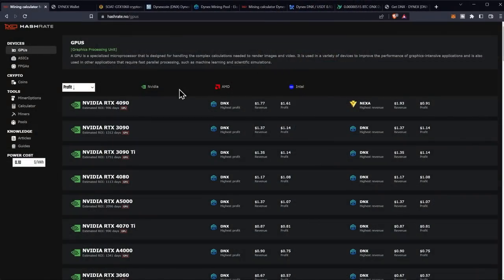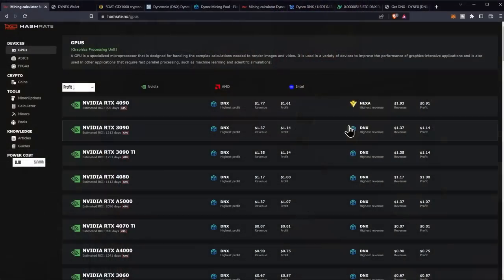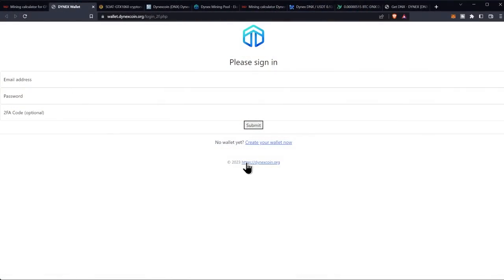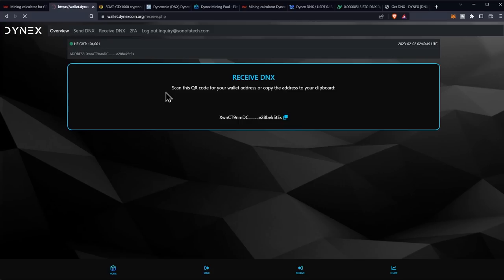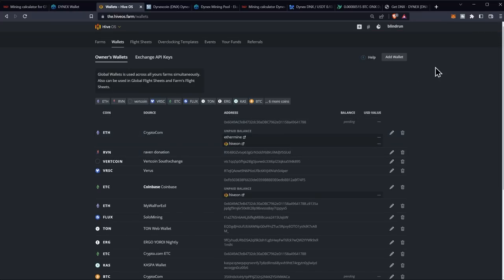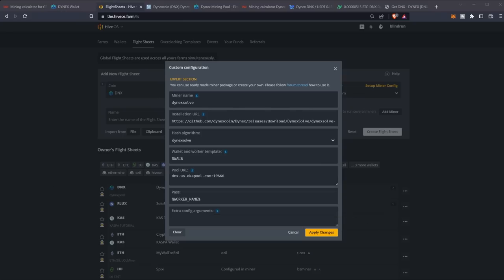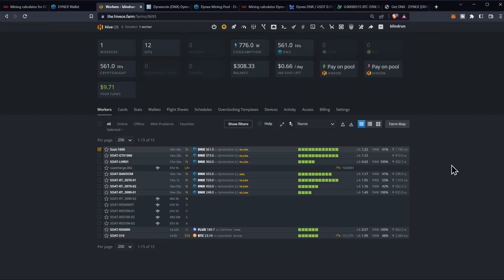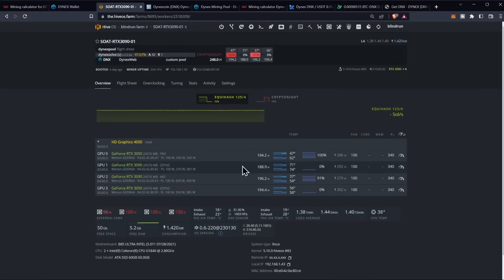How to Mine Dynex Coin | DNX on HiveOS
Wallet
Wallet
%WAL%
Pool URL
Pass
%WORKER_NAME%
Extra Config Arguments

Ergo Address: 9fCyhudURbDSA2qi9k3sh1LgbHwyFwT6fck7wQW2YYWk9xR1miN
ETH Address: 0x8446b70aA05c811d7bF590e6EDE3d90C00391FcE
ETC Address: 0x8446b70aA05c811d7bF590e6EDE3d90C00391FcE
ZIL Address: zil135ajqdgf9mj6r50e8t28p98xvsss8ay7cppyx5